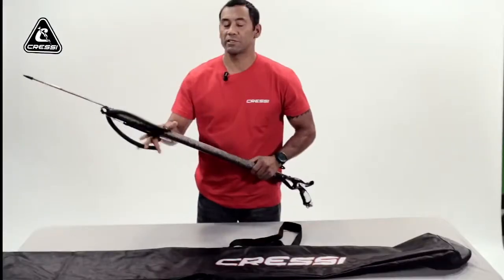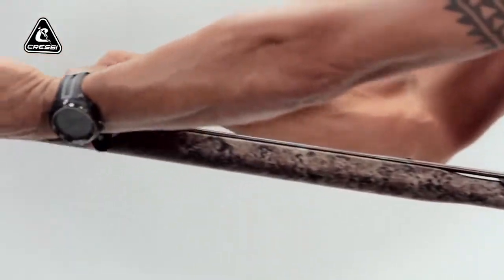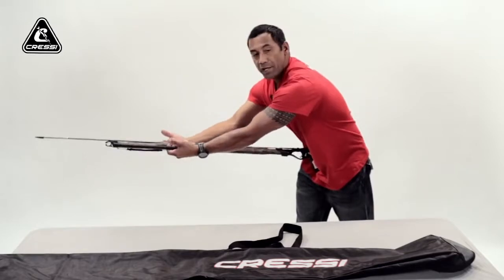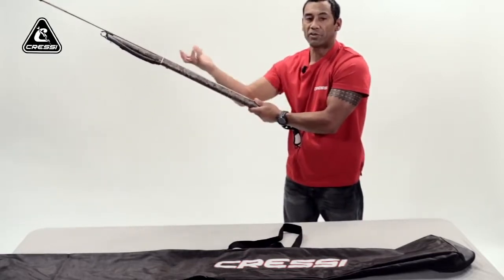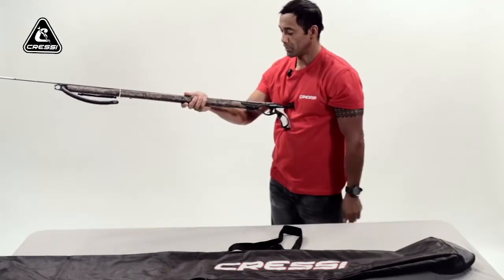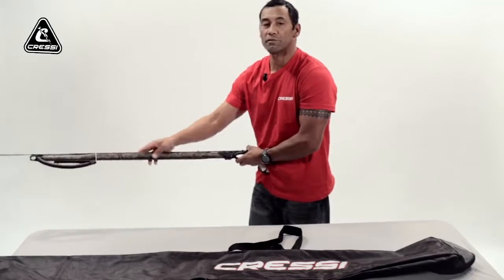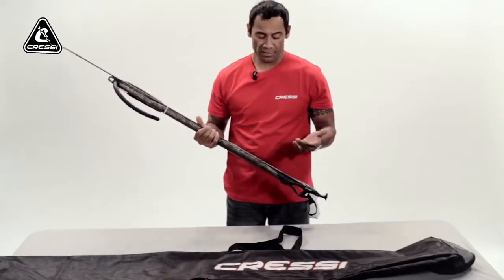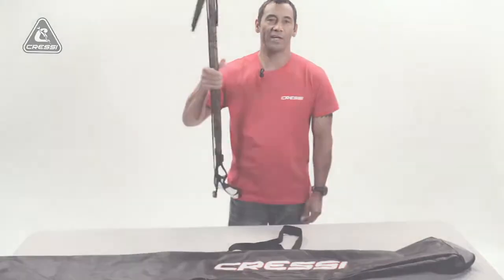How to safely load and unload a spearfishing railgun by Cressi - LeisurePro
Happy diving,

LeisurePro
42 West 18th Street, 3rd Floor